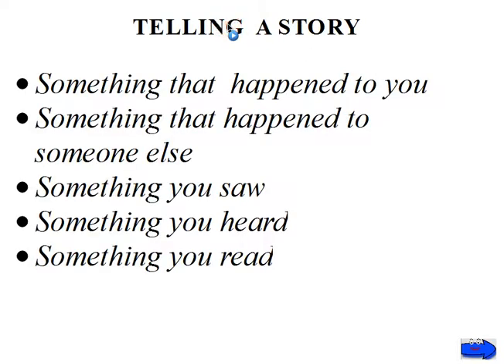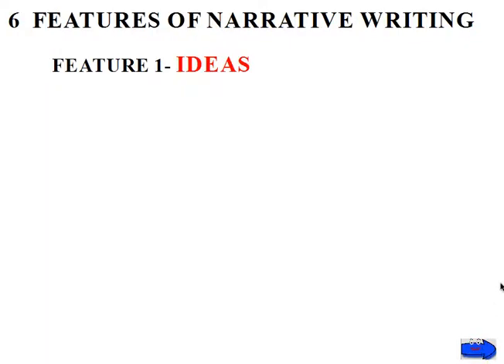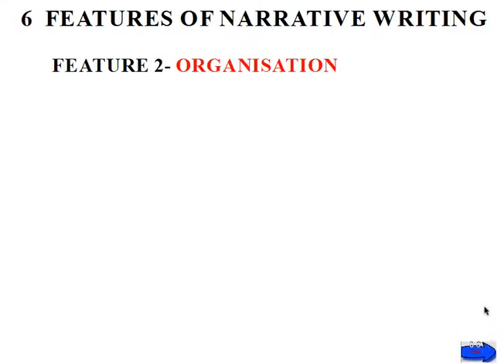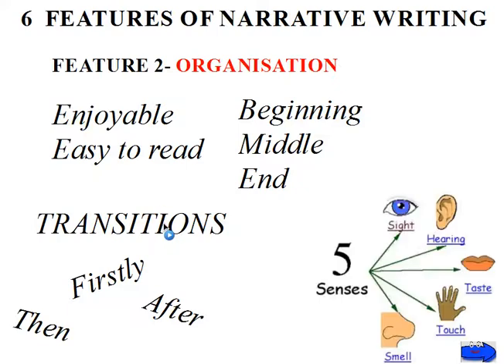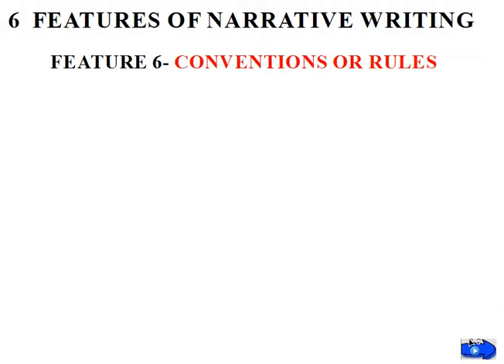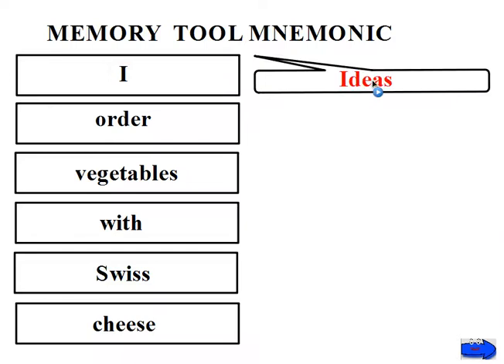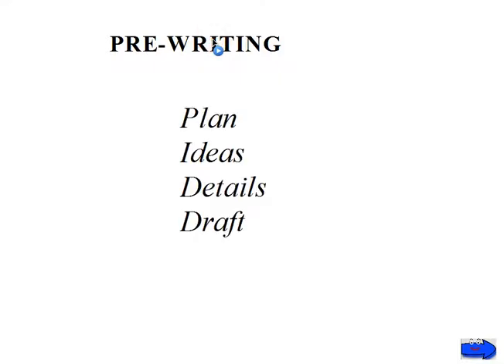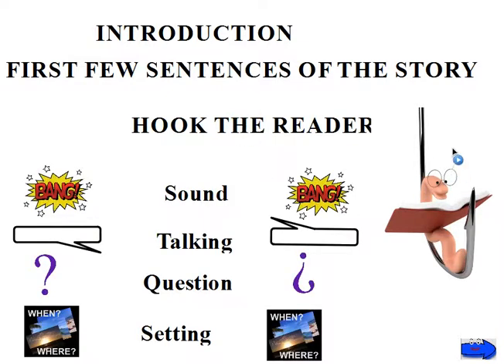How to write a story. Как написать рассказ на английском.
Английский язык.Что нужно , чтобы написать рассказ.